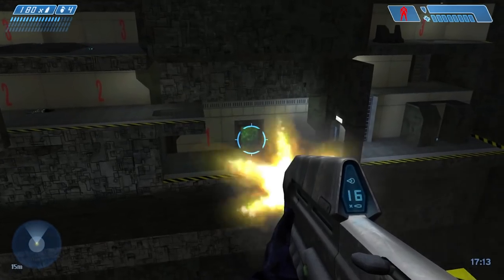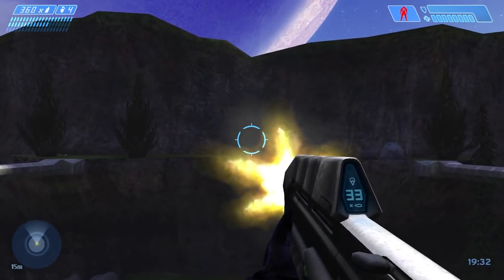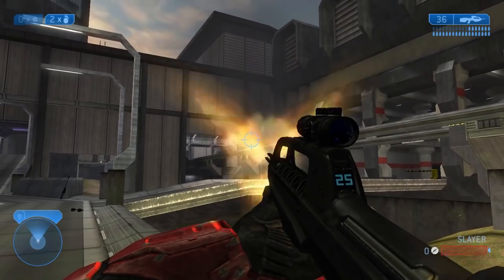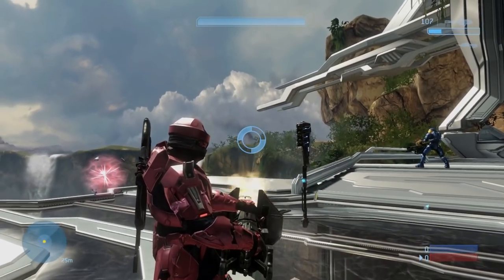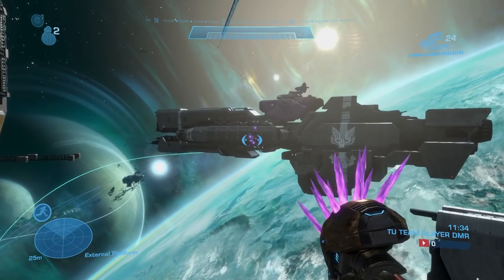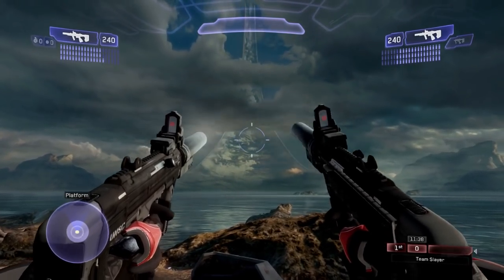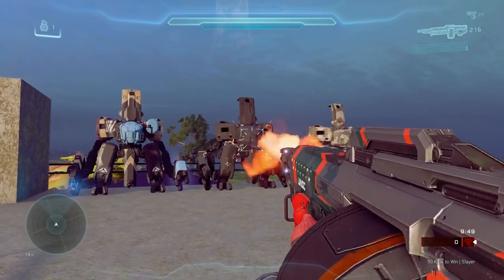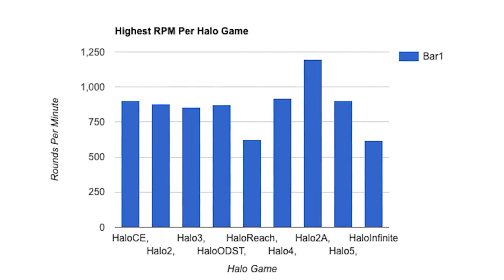What Is The Fastest Shooting Weapon in Halo?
Halo has many iconic weapons like the Assault Rifle, the Battle Rifle, the Needler, and so many more. But what weapons is ACTUALLY the fastest firing weapon in all of Halo? Which is the best weapon from every Halo game with the highest RPM?